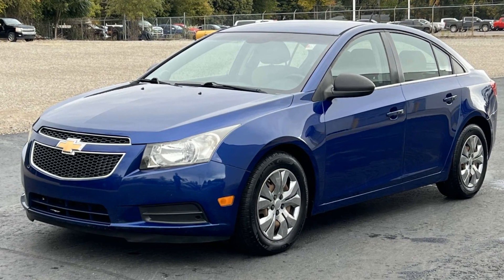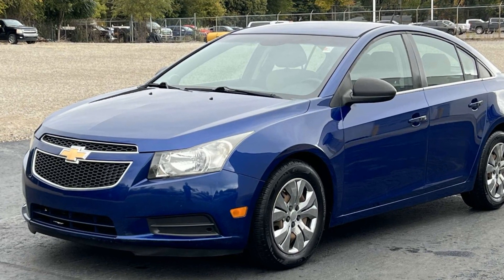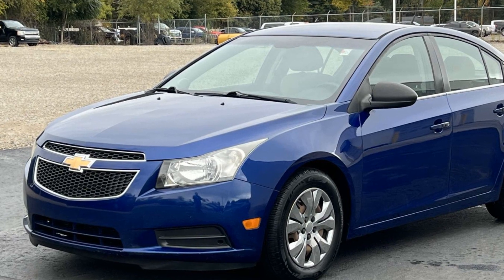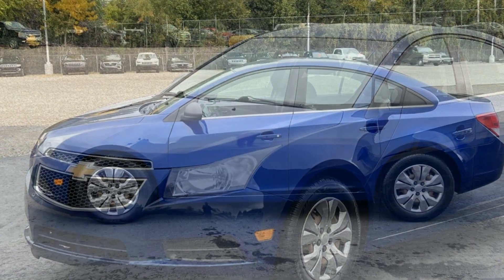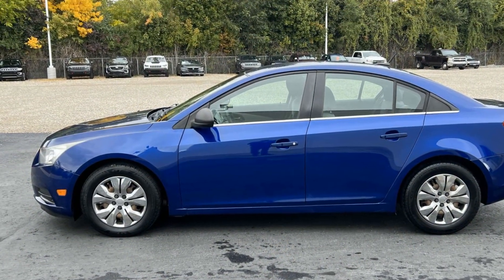2012 Chevrolet Cruze LS Clinton Township, Mount Clemens, Sterling Heights, Eastpointe, Saint Clair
2012 Chevrolet Cruze LS 1G1PC5SH9C7299949 Video

This 2012 Chevrolet Cruze LS 1G1PC5SH9C7299949 is full of phenomenal features such as: